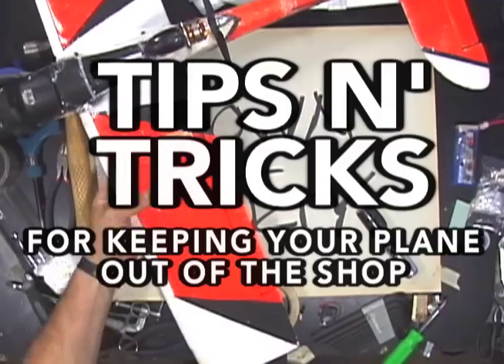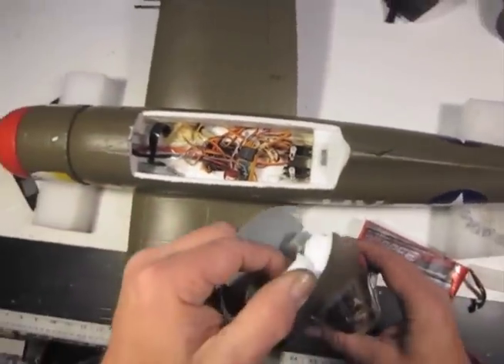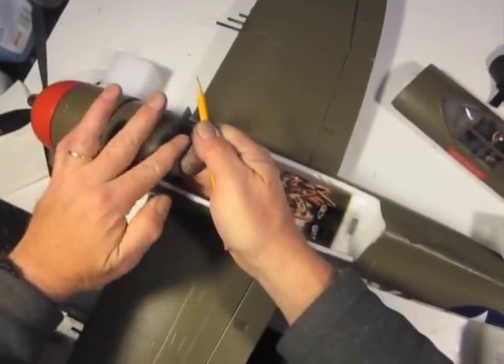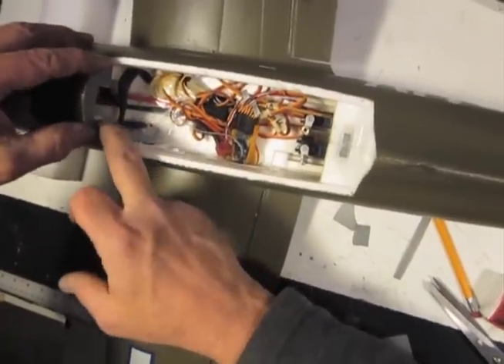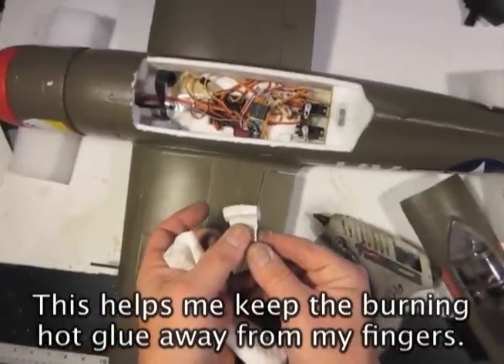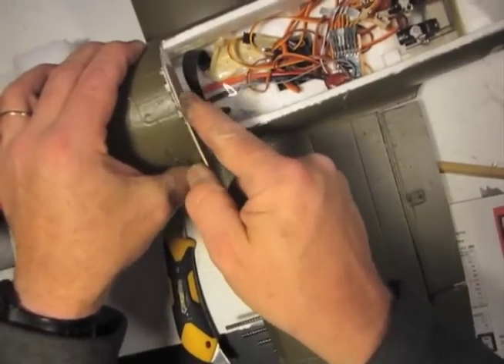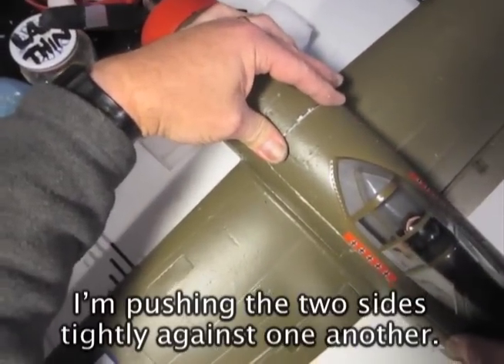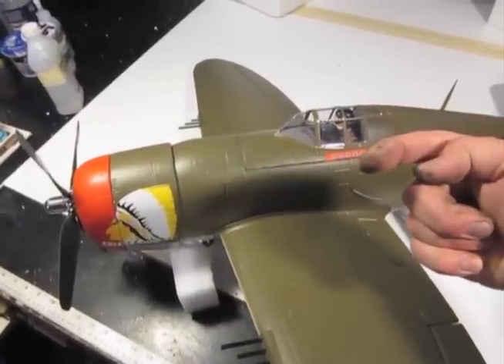DOWN & DIRTY TIPS N' TRICKS - How to Reinforce Your Cockpit Wall with HDPE Plastic And Carbon Rods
Help to strengthen your cockpit wall and protect it from wear and tear and general handling.